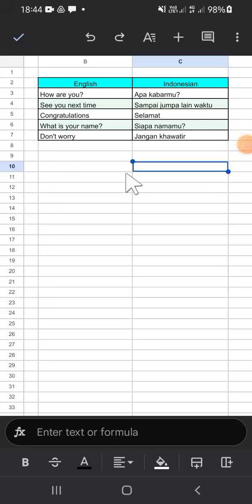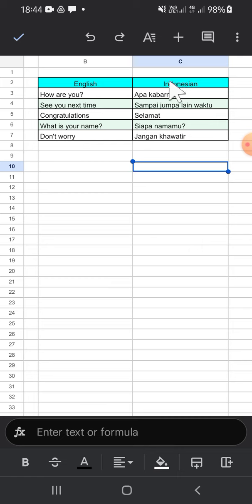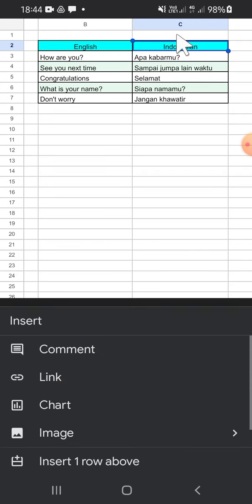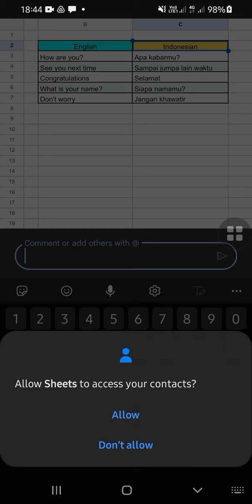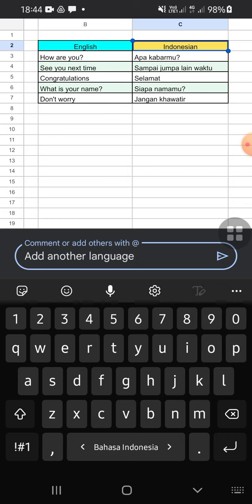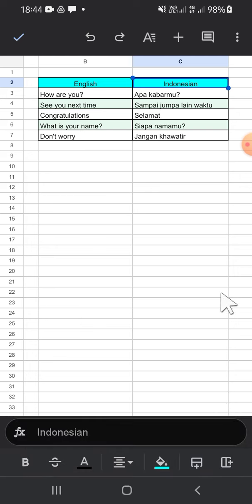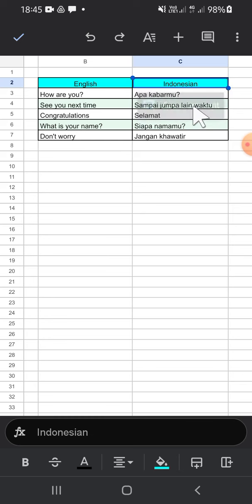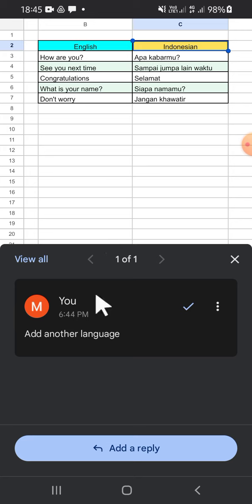How do I comment on cells in a Google Sheets spreadsheet?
Welcome to our YouTube tutorial on how to comment on cells in a Google Sheets spreadsheet! Whether you're a seasoned Google Sheets user or just starting out, understanding how to leave comments can significantly improve your collaboration and communication with your team.